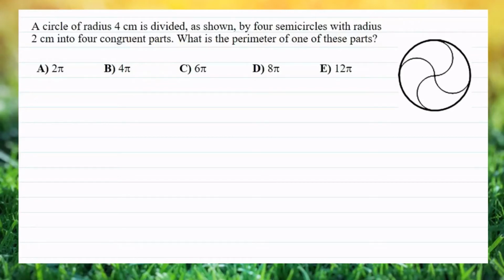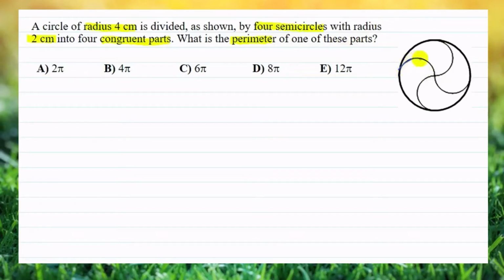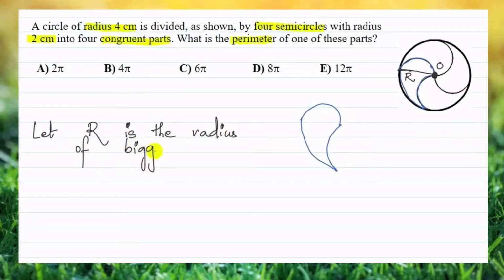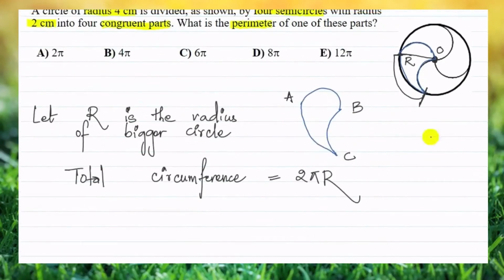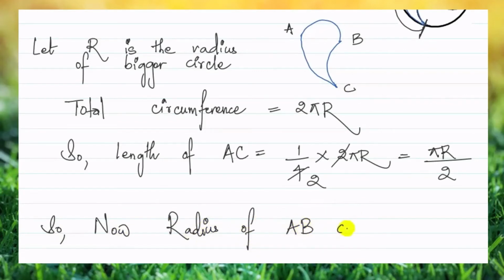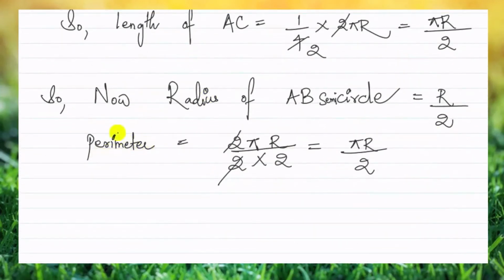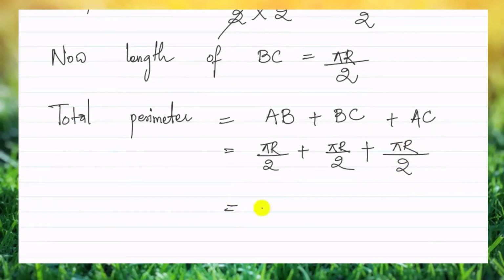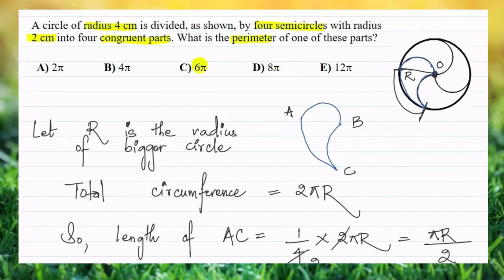Maths Mind Booster solutions of canada kangaroo math # grade9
This video explains how to find perimeter of the given figure.